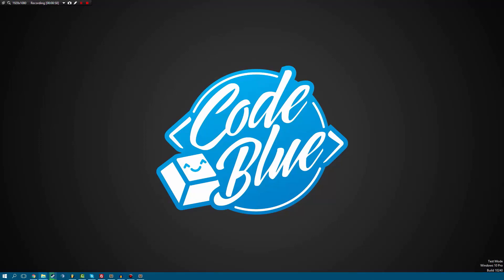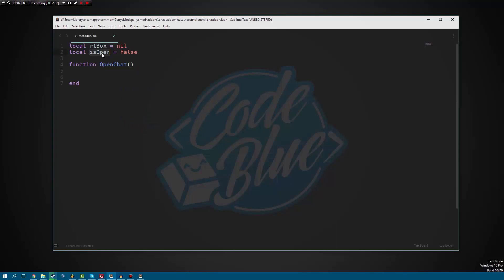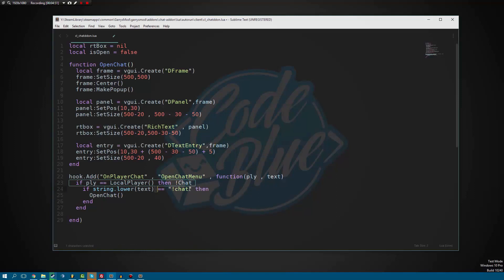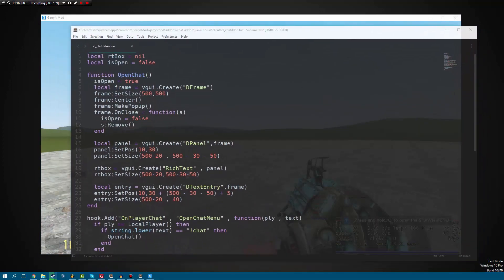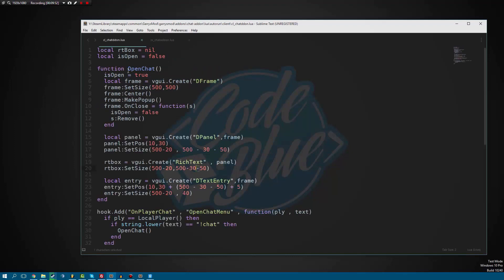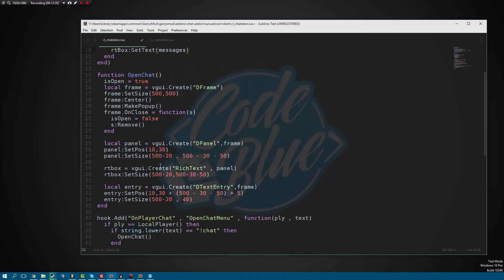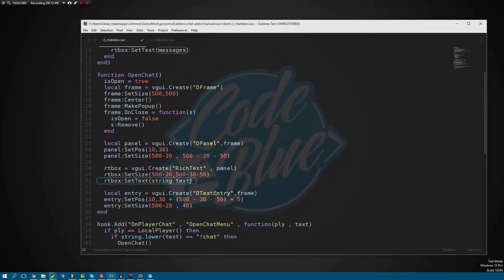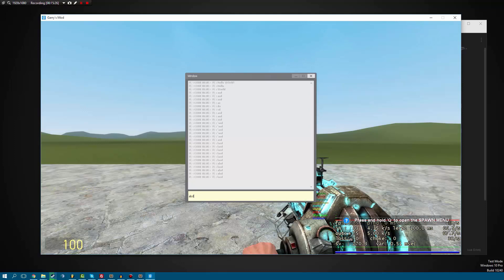[GMOD LUA] Ep. 21 Chat Room System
In this video I will create a chat room system to help you understand how addons are structured and how the net library works a bit better. If you have any questions then feel free to leave a comment and as always I will try to get back to you as soon as possible, Or join my team speak bellow.